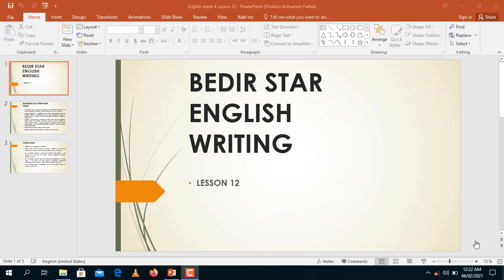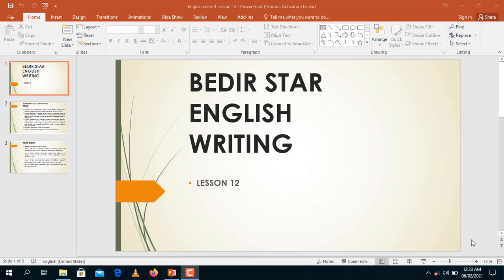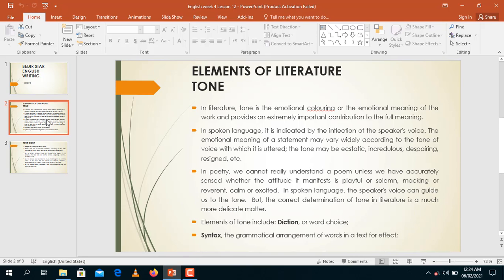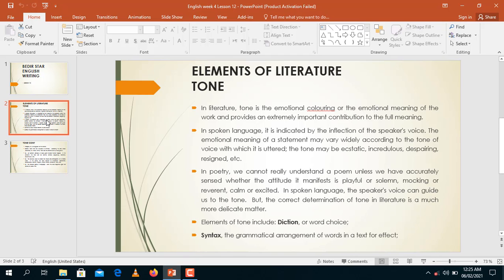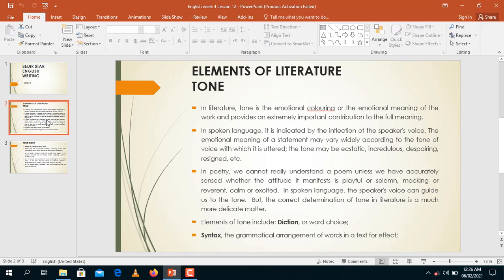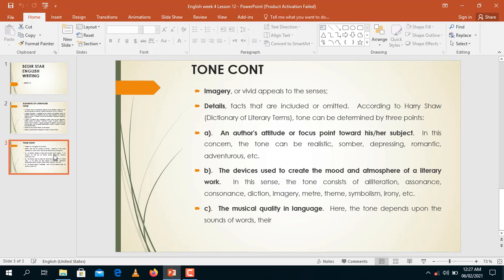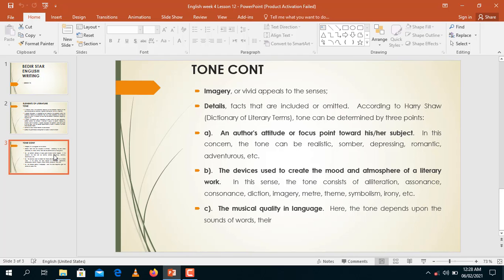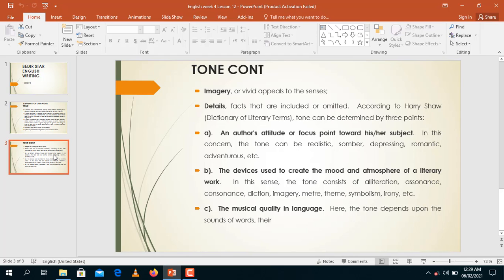F1 English Week 4 lesson 12